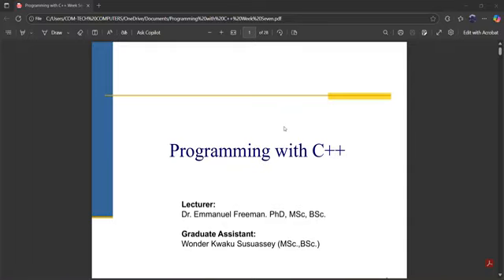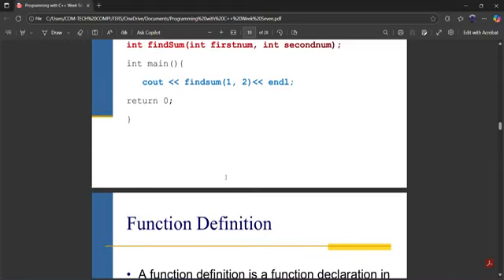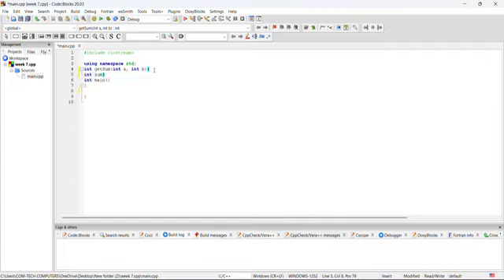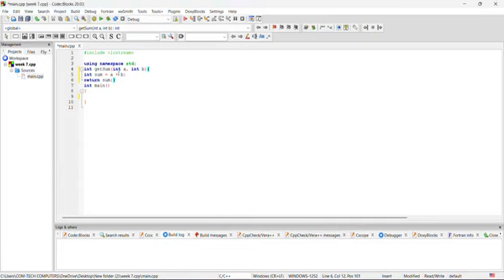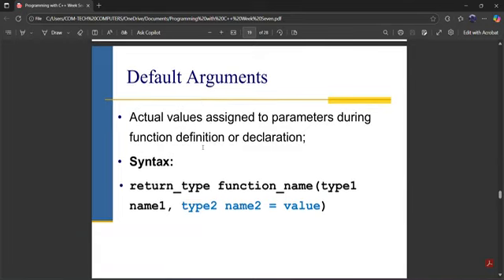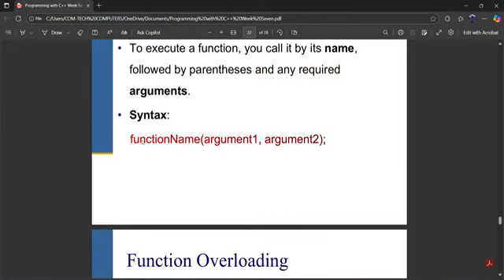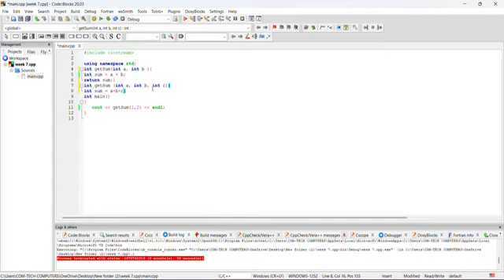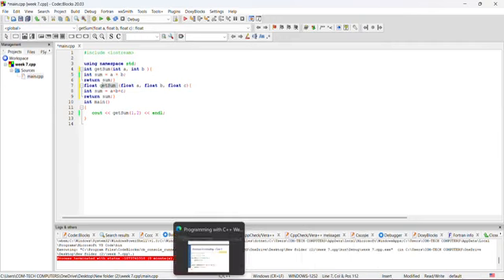Programming With C++ (Lecture 7) By Abdul Jamal Ibrahim